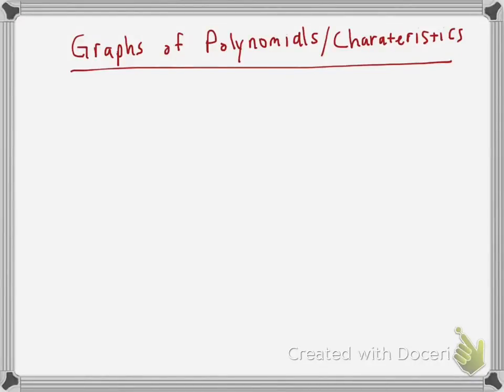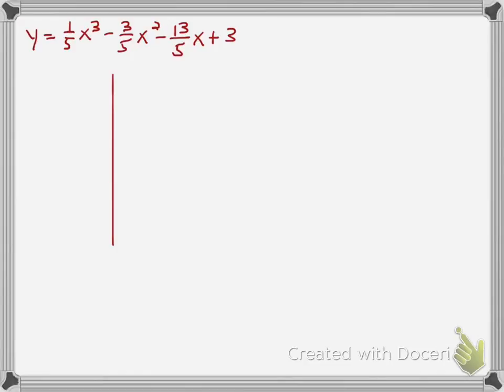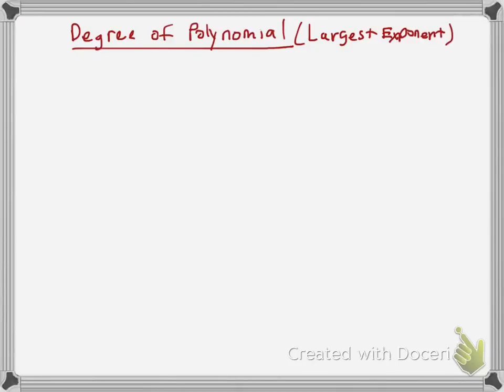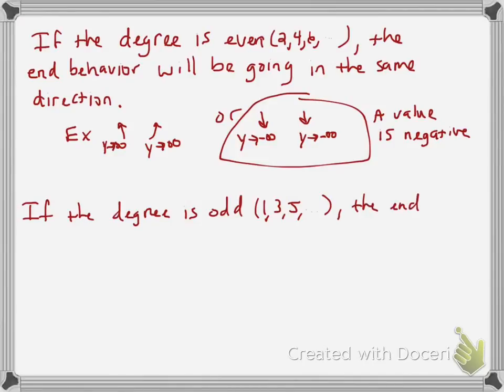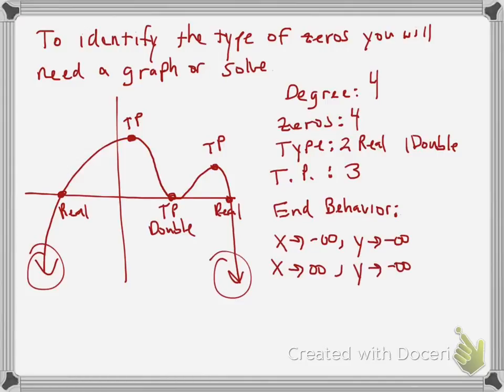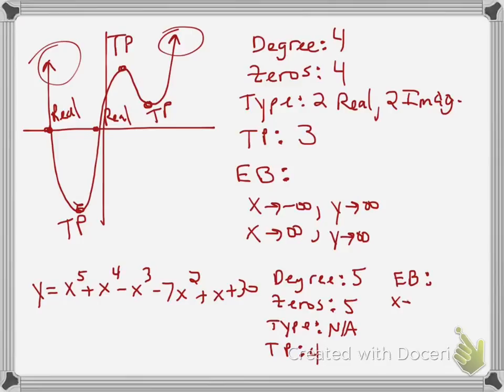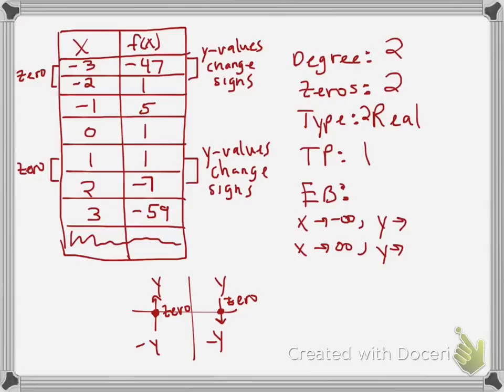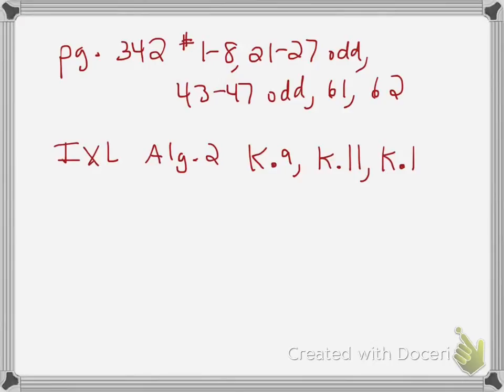3.4 Graphs of Polynomials